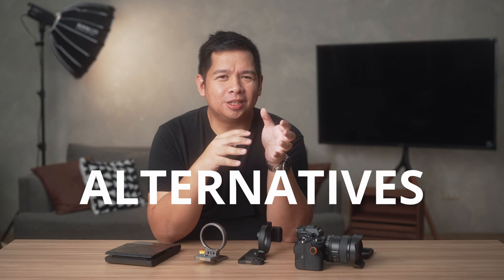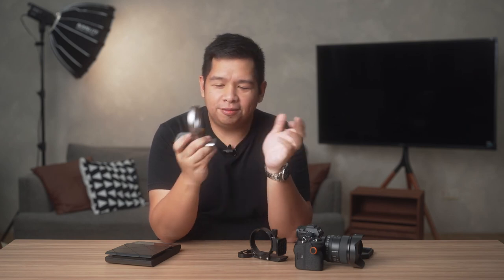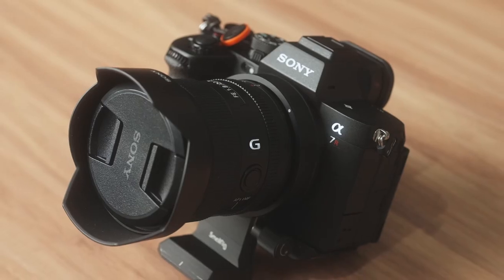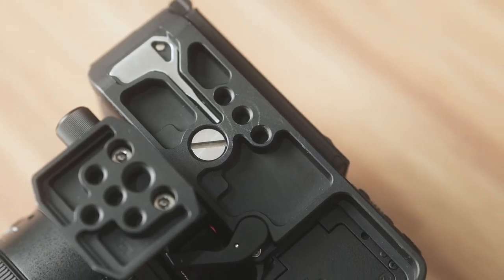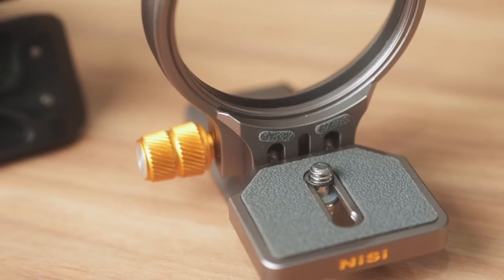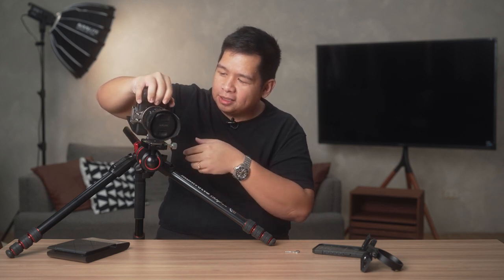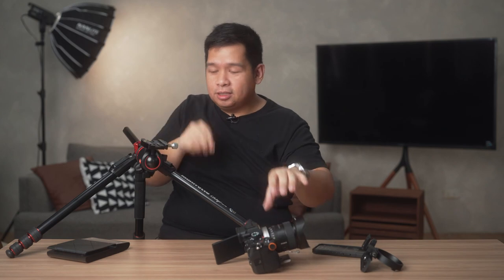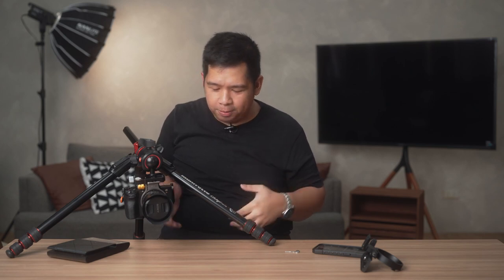Nisi Wizard Camera Positioning Bracket Comparative Review | VS the Smallrig 4148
As they have been getting quite popular among photographers of different genres, here's another variant of the rotating camera bracket for a more ergonomic experience when shifting from horizontal to vertical orientation on a tripod.

This new one from Nisi looks and works significantly different than the one from smallrig that we have previously looked at.